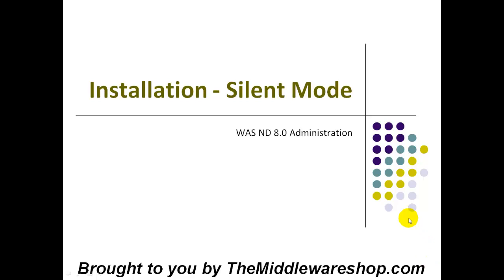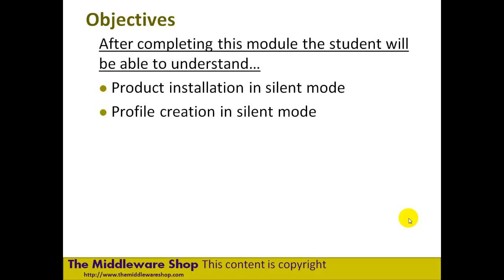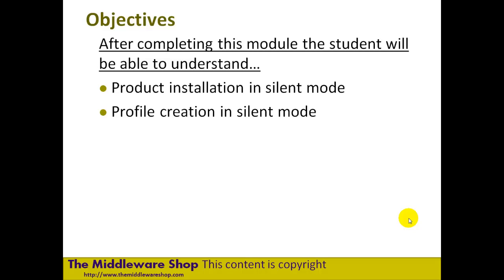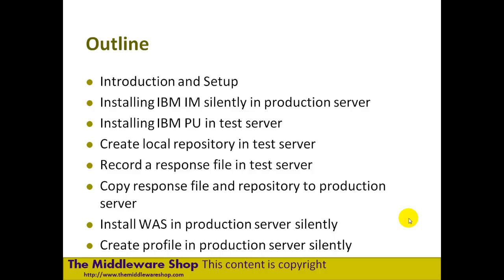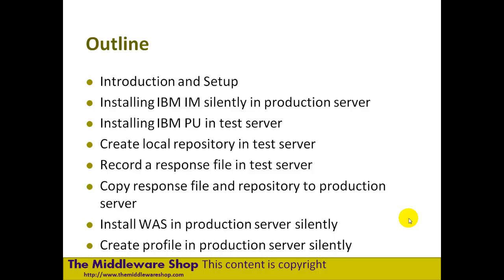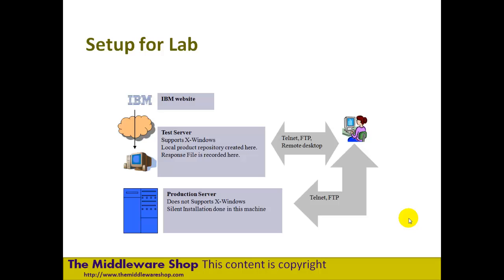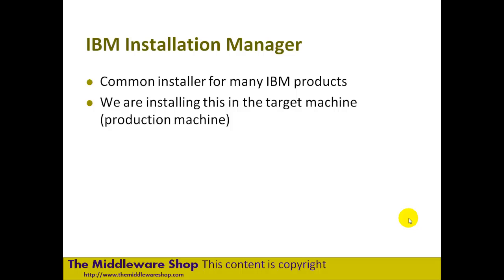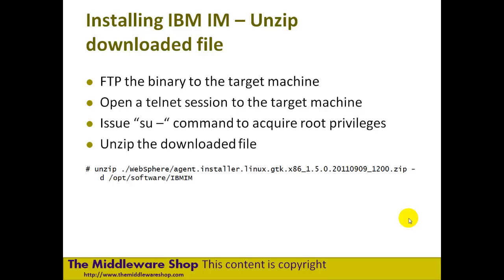WebSphere 8 Network Deployment - Silent Installation - Part 1 of 4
Part of a series demonstrating the quality of My PPT slides which agument my detailed How-To guides. All of which can be purchased at http